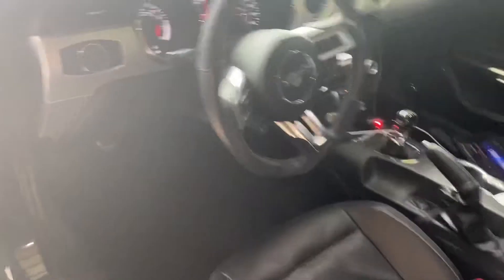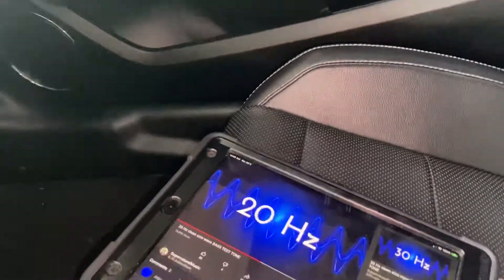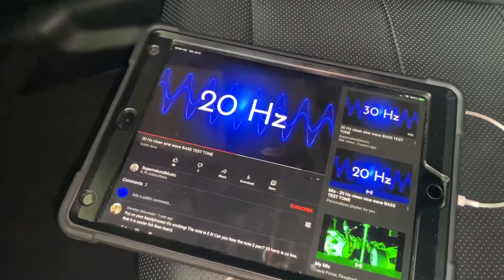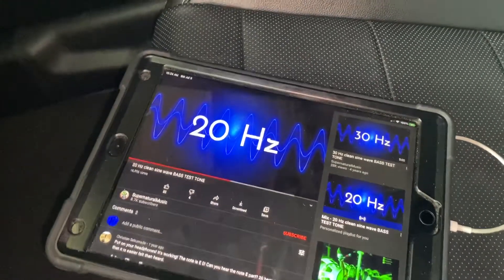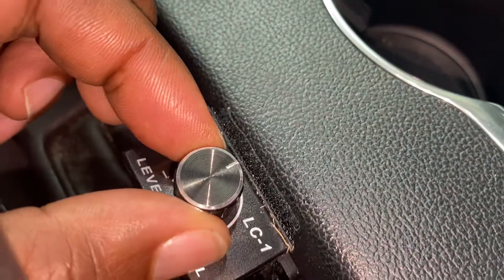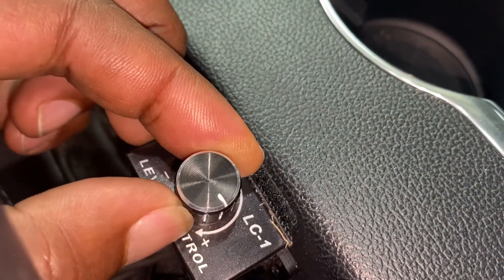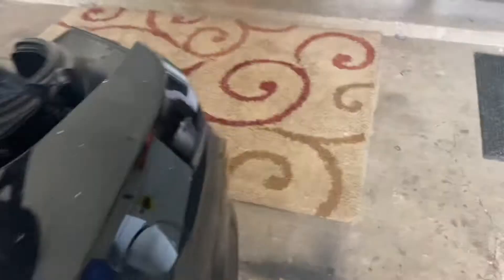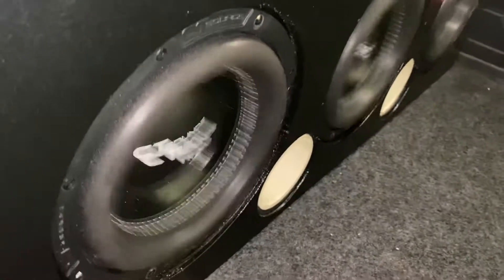Breaking in (3) CT Sounds Tropo 8’s with 20hz tones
Breaking in new subs